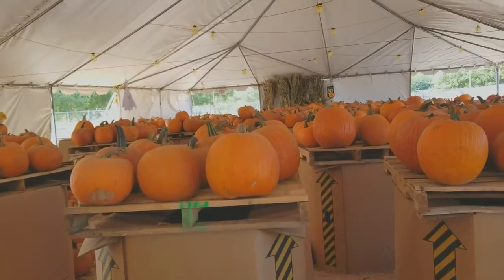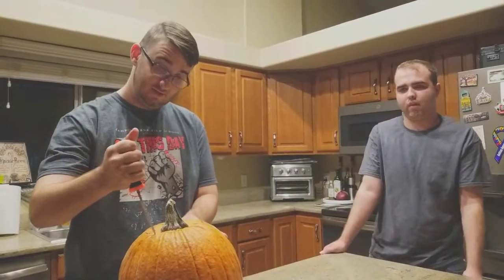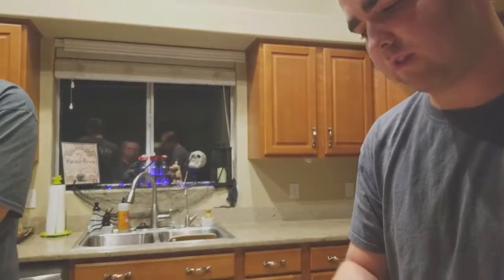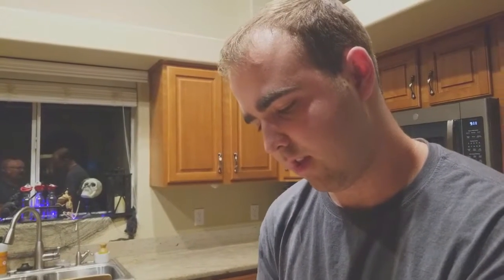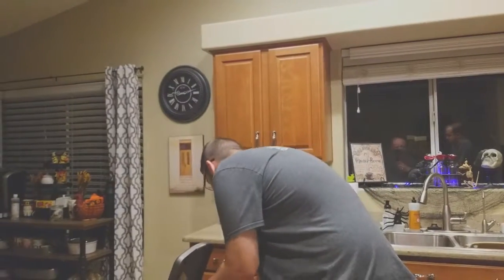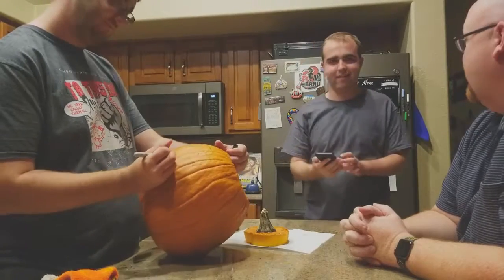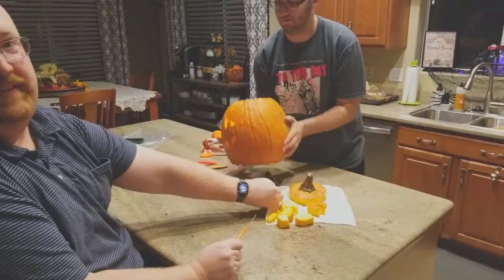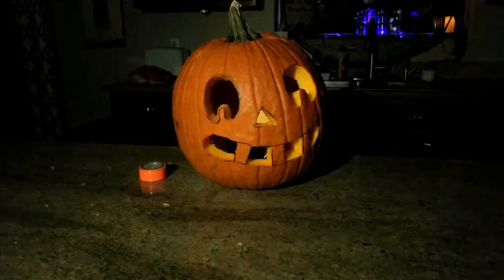Happy Halloween : Jack O'Lantern Carving 2019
Our families 20th Jack-O-Geroux Jr

Happy Halloween all!!

**PLEASE READ**

We are Jason and Jessie (J2) - Arizona Natives that met in college and married in 2000.  We are raising 2 amazing sons (who are both teenagers) Our channel is new and  our videoing and editing skills are still very novice so please be nice!  You can expect all sorts of videos on here- from vlogs about life with autism, parenting teens our weight loss journey, our faith and serving at our home church and abroad through missions, our jobs in real estate and property management and much more!!

Instagram.com/j2tycoaz